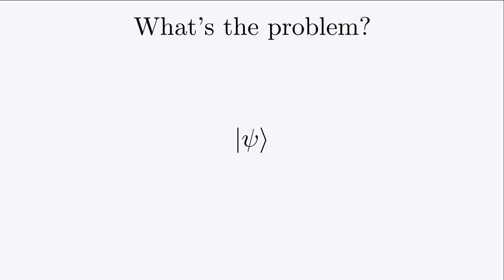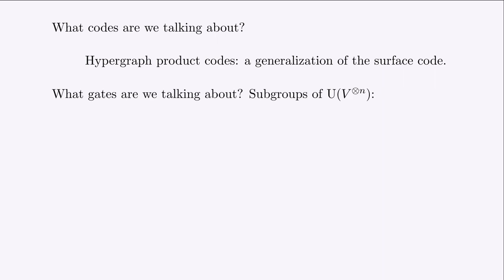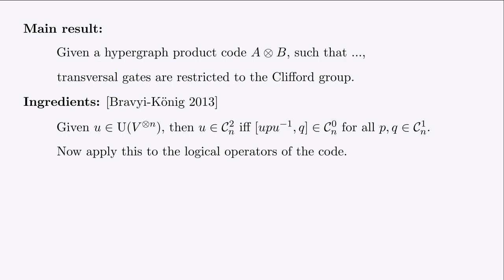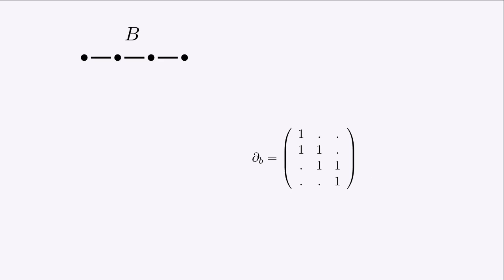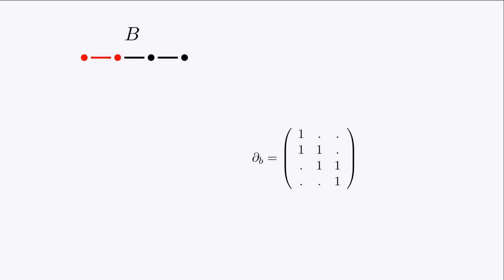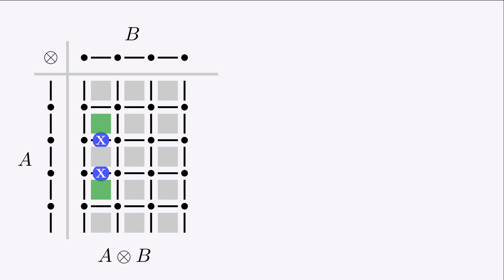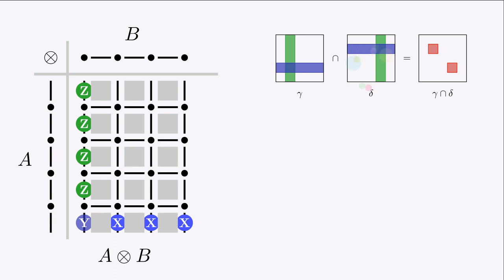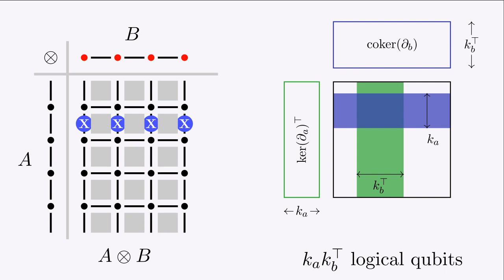Limitations on transversal gates for hypergraph product codes - TQC 2021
Limitations on transversal gates for hypergraph product codes - Simon Burton and Dan Browne

16th Conference on the Theory of Quantum Computation, Communication and Cryptography (TQC 2021), July 5-8, 2021, University of Latvia, Riga, Latvia.